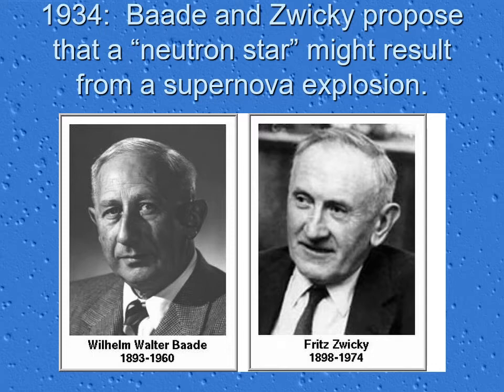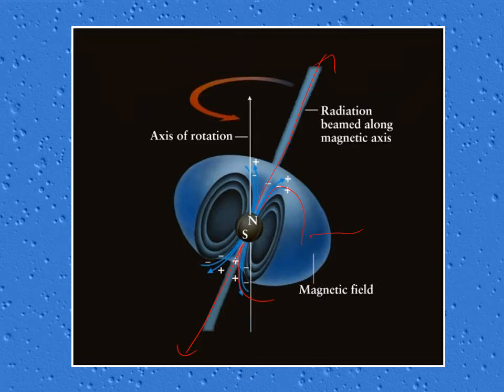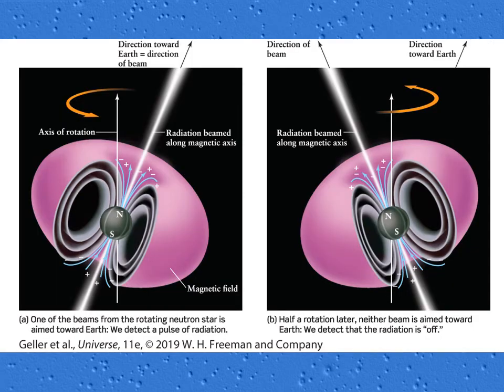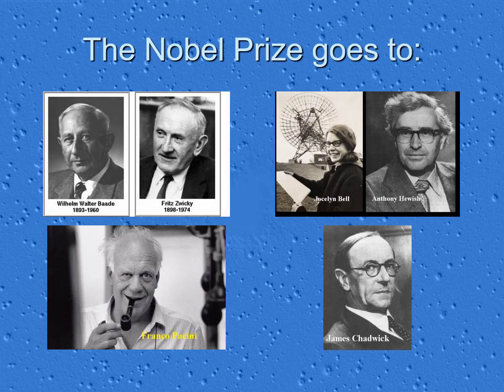Neutron Stars 1